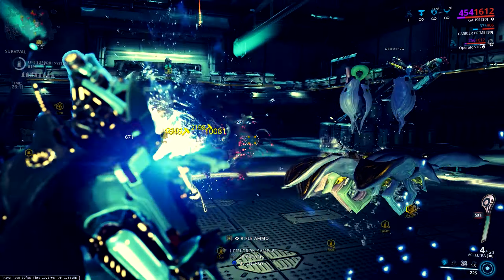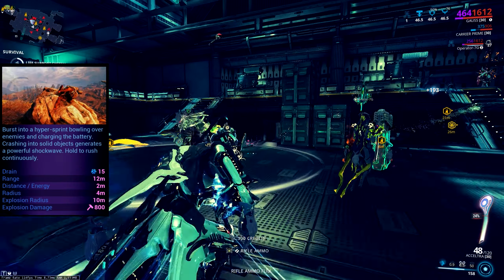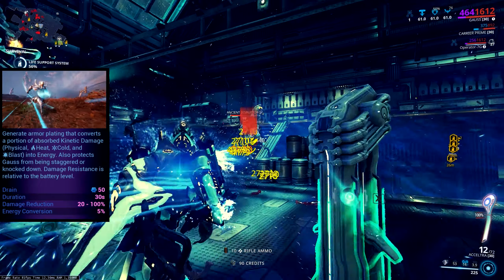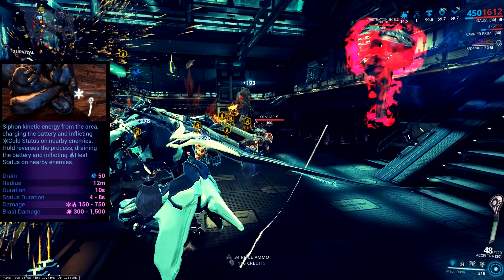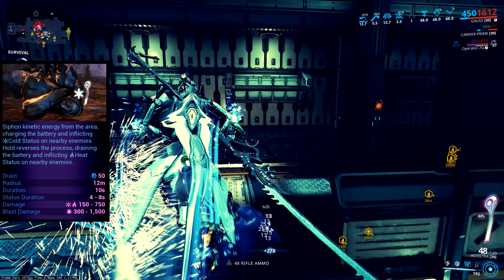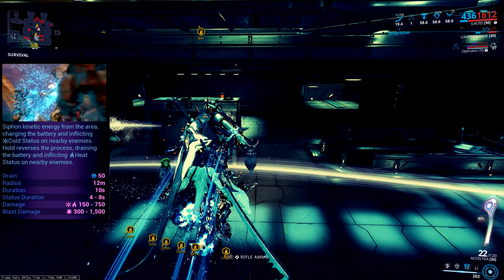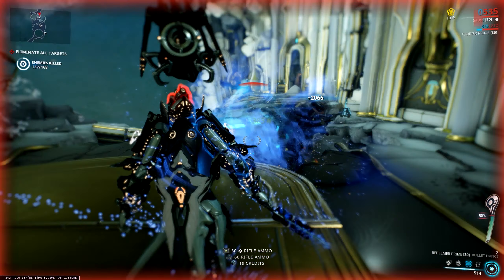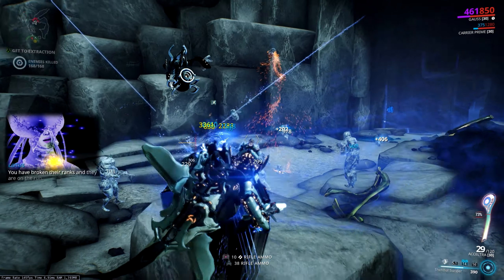First Impressions - Gauss : Pushing Past The Redline! | Warframe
Our newest frame is the one thats changed my opinion on him multiple times, we're pushing past the redline with Gauss!

IGN: H3dsh0t

Special Thanks go to these amazing patrons!:
Radioactive_Gaming
Steven Ellis
Gextroll
Rat